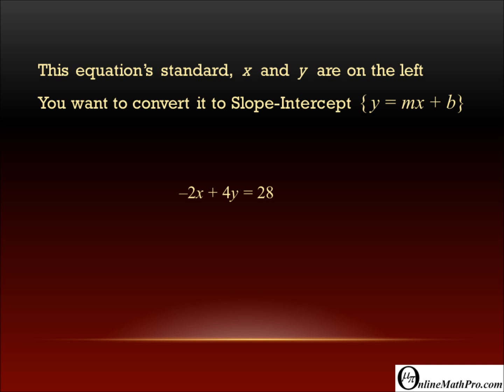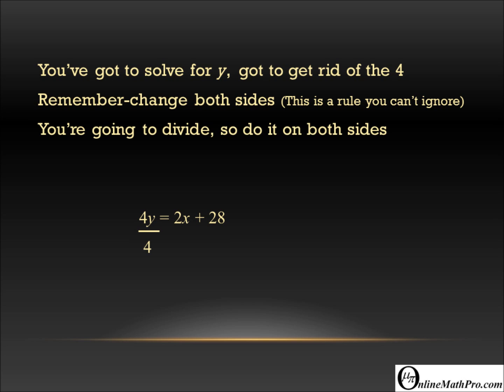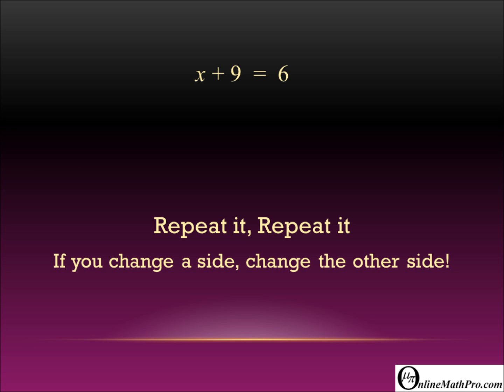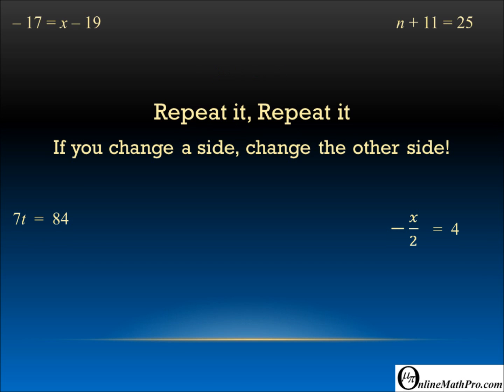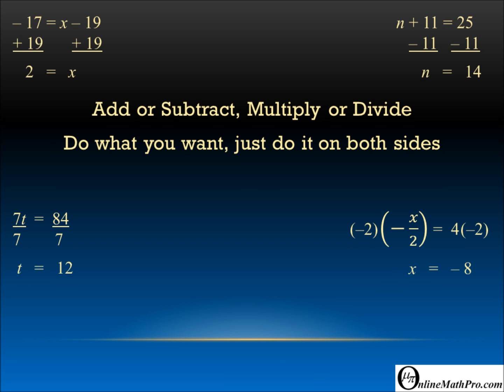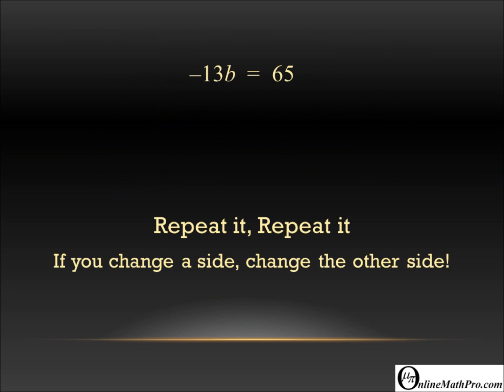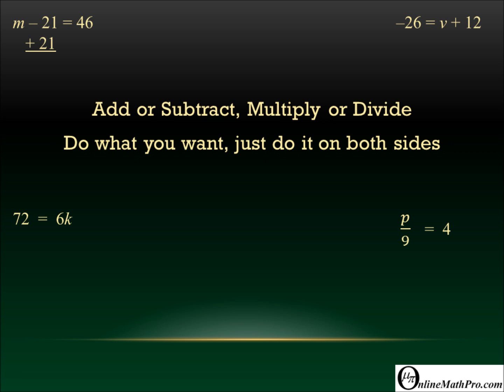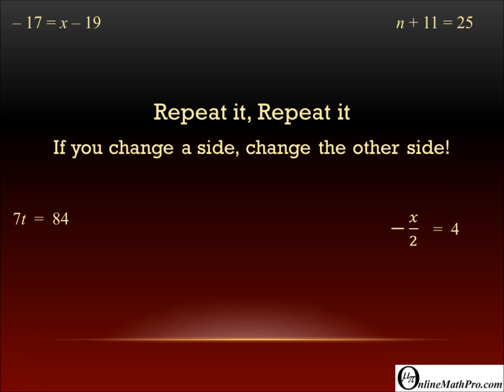Algebra Song: Repeat It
Learn the basics of Algebra.  Learn how to Solve Equations.

This Silly Math Song, to the tune of "Beat It" by Michael Jackson, teaches the basics of solving equations.  Included is an example of converting an equation from standard form into slope-intercept form.